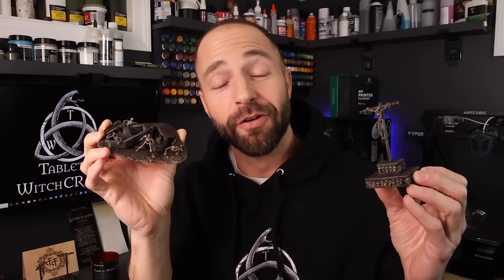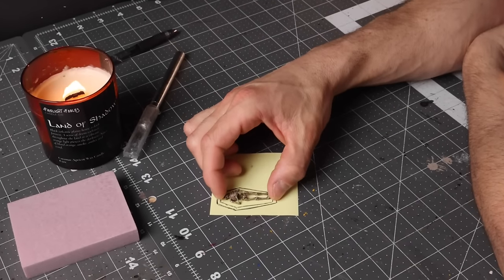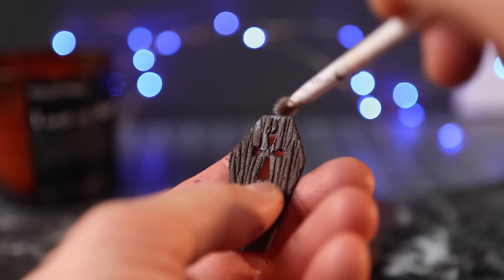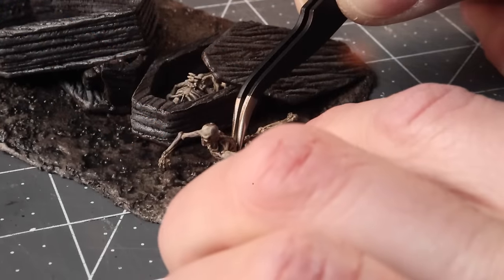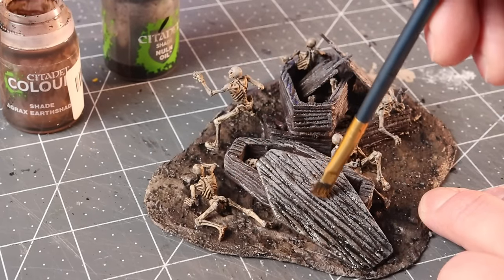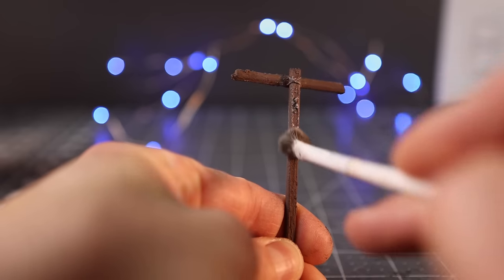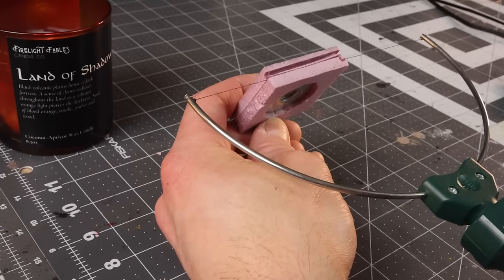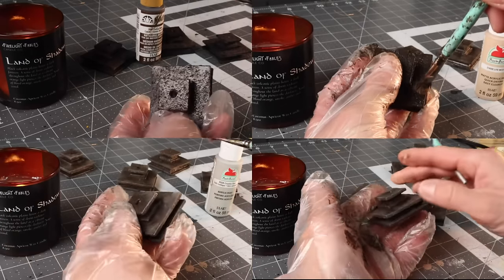Catacomb Scatter Terrain for Dungeons and Dragons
Finish off your Catacomb Tile set with this catacomb scatter terrain.  Perfect for your next Dungeons and Dragons session, it rounds off this set perfectly.  Make a skeleton spawner and a few crucified sets of bones with use of the TigerSkullRPG miniatures.  Use this versatile set of terrain in any setting... dungeons, exterior locations, temples, you name it!

Proxxon Hot Wire Knife
Proxxon Foot Pedal
Hot Knife Foam Cutter
Aleene's Tacky Glue
Mylar Sheets
Vallejo 16 Color Paint Set
3M Mask
Nitrile Gloves
Baking Soda
Wooden BBQ Skewers
Anycubic Photon MonoX 6K
Anycubic Wash and Cure Station
Soft Pastels
Folkart Paint
Nuln Oil
Disposable Paint Brush Set
Krylon Matte Finish to Seal The Craft
Precision Tweezers